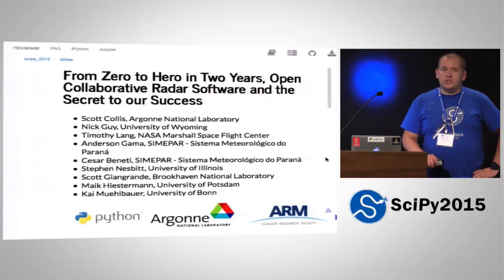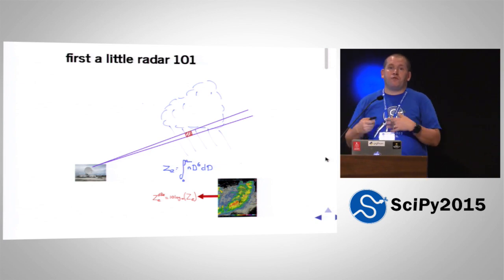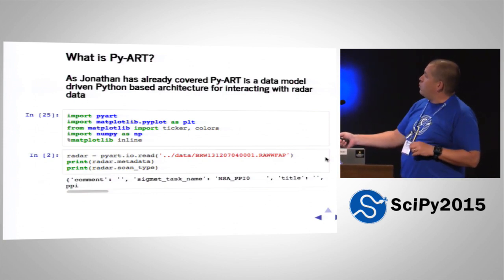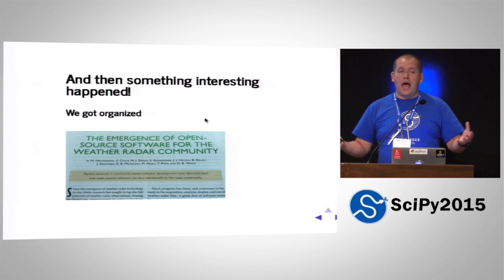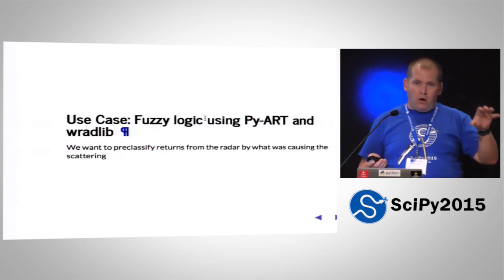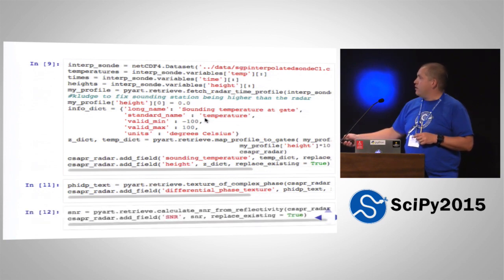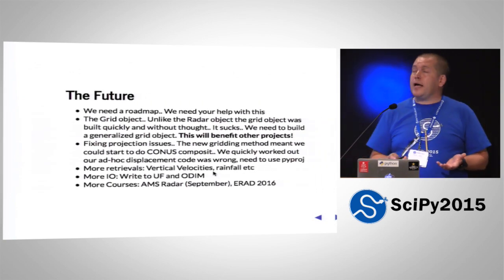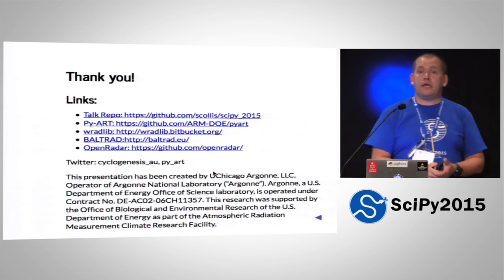From Zero to Hero in Two Years, Open Collaborative Radar Software and the Secret to our Success | Sc